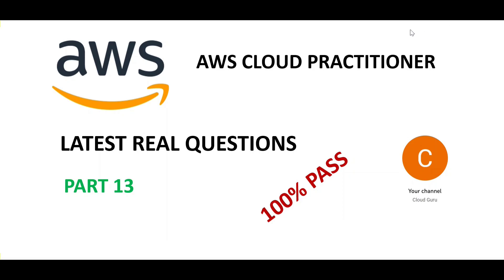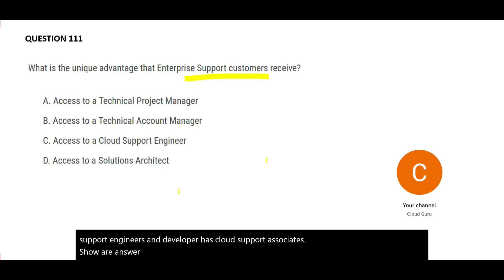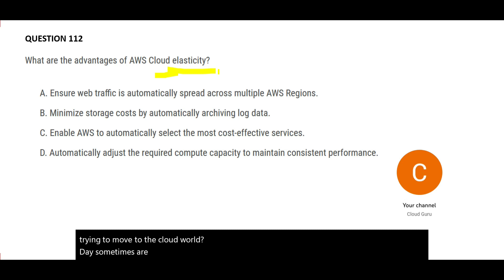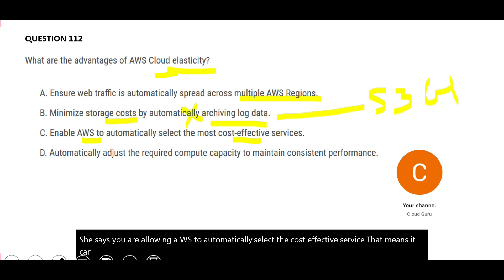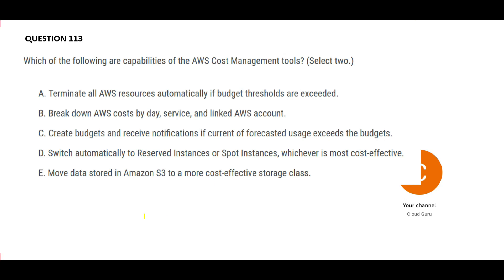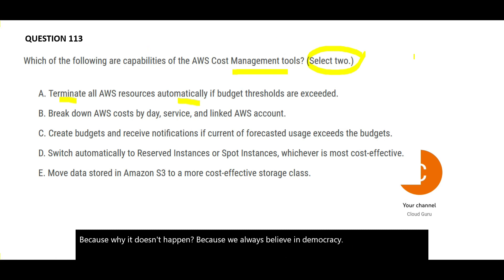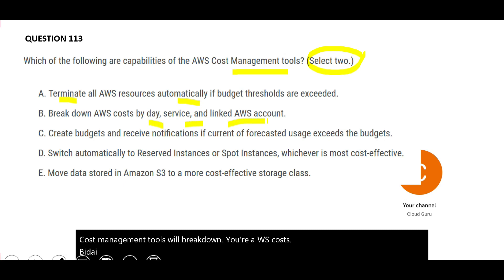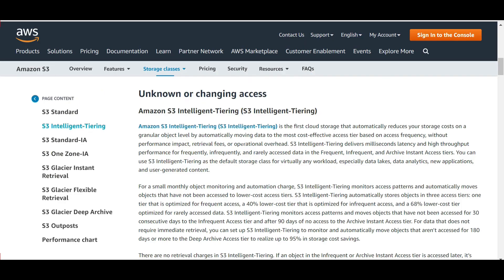PART 13 - AWS Cloud Practitioner Real Certification Questions